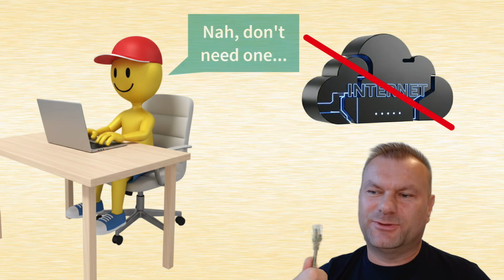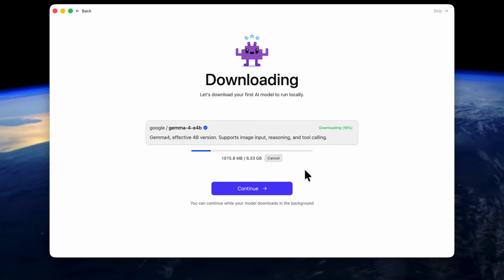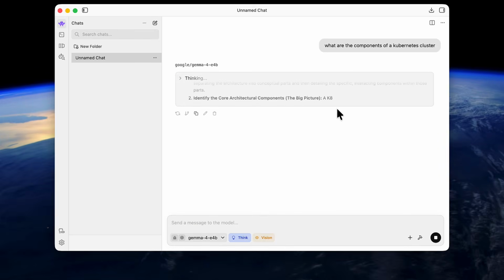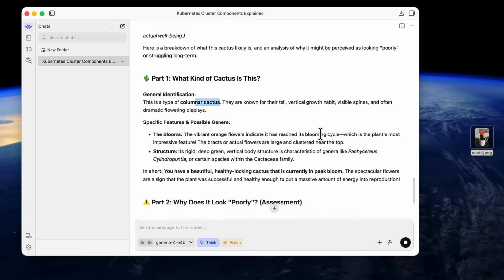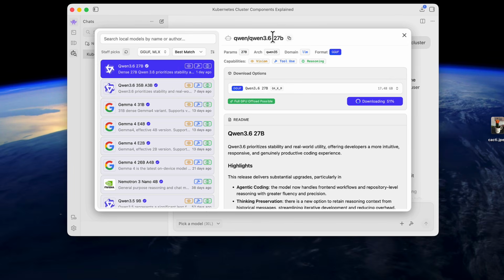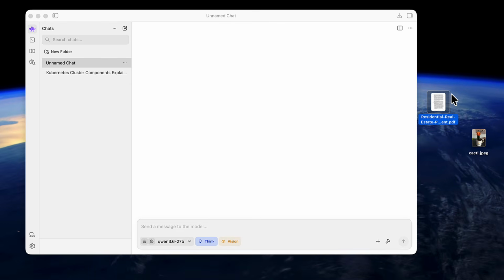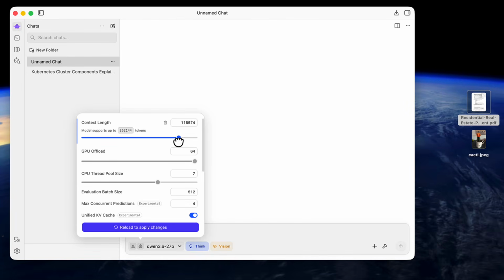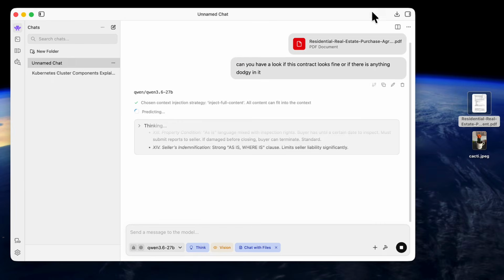STOP Uploading Your Data! Run Private AI Locally (Gemma 4 & Qwen3.6 27B)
Stop being watched!
Every time you use ChatGPT or Claude, your sensitive data is stored and used for training.
In this video, I show you how to take back your privacy by running powerful LLMs like Gemma4 and Qwen 3.6 27B completely OFFLINE on your own laptop.
No subscriptions.
No data leaks.
If you have an old M1 MacBook or a standard Windows / Linux laptop, you can self-host AI LLM Model this in just 2 steps using LM Studio.
I’ll walk you through the setup, how to use Thinking and Vision mode, and explain complex terms like RAG and Context Windows in plain English.

== ⏰  TIMESTAMPS ⏰ ==

0:00 self-hosted AI model (Gemma 4 and Qwen3.6 27B)
2:10 Safe as Local AI model will be detached from the Internet
2:45 Download and install LM Studio
4:00 Download and install gemma-4-e4b on your local machine
5:20 Where to find Qwen3.6 27B in LM Studio
6:10 Start new chat using Gemma4 LLM model
6:30 Disconnect laptop from the Internet
7:35 Disable or enable thinking / reasoning mode
8:10 Testing Vision mode to process image inputs in Gemma4
10:00 Download and install Qwen 3.6 27B
10:15 GGUF and MLX  formats explained
12:30 How to switch AI models in LM Studio
13:40 Context Window and tokens explained
16:30 RAG – Retrieval Augmented Generation explained

== ⏰  TIMESTAMPS ⏰ ==

==  106 ==